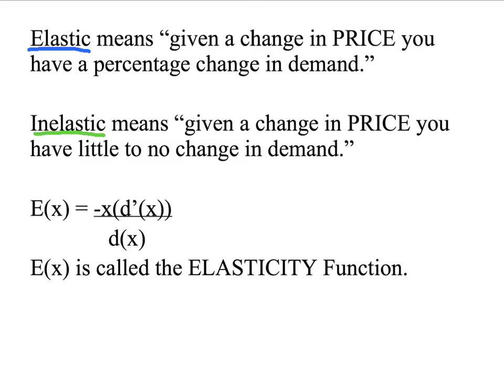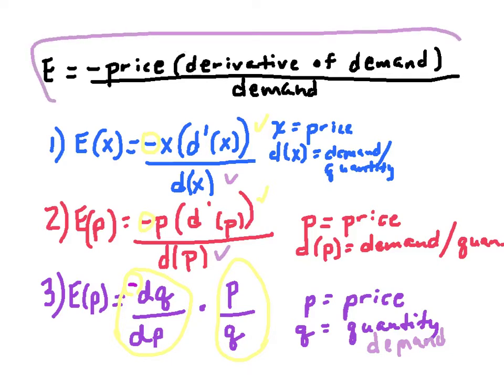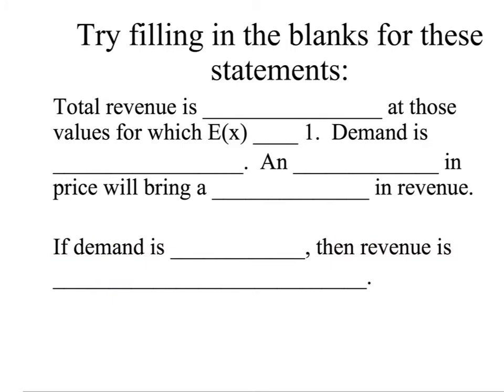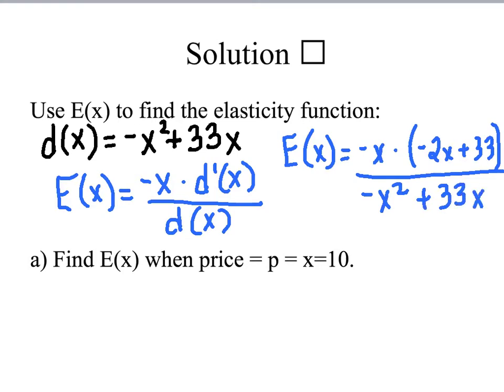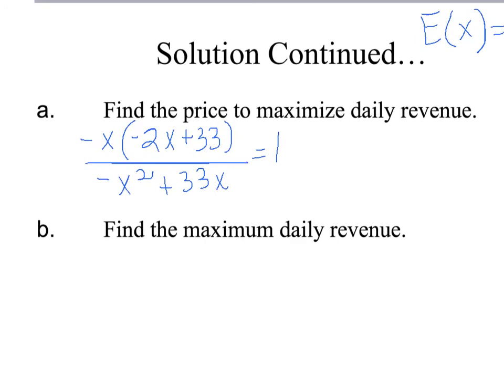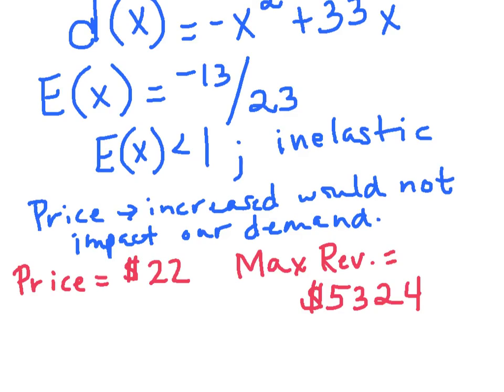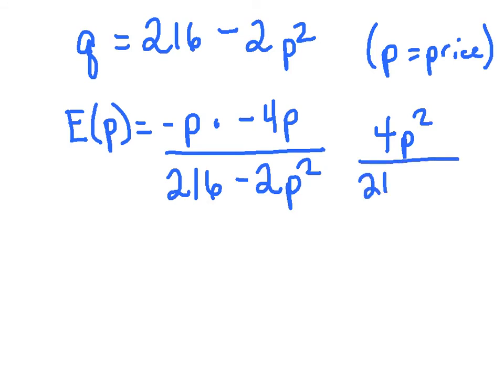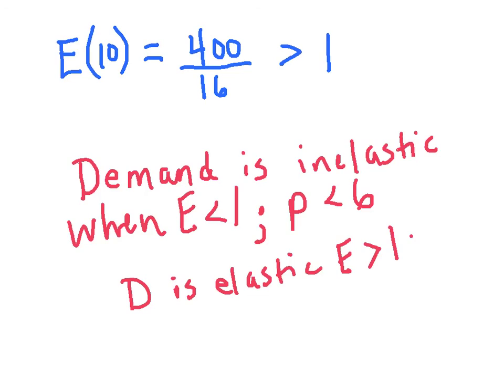Elasticity of Demand MAT 263